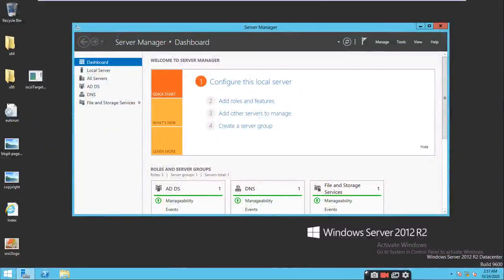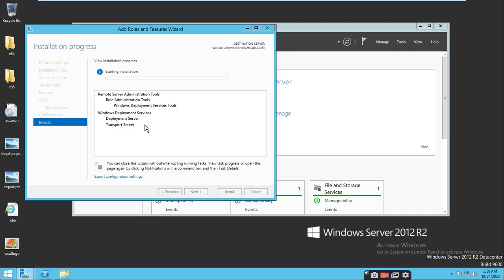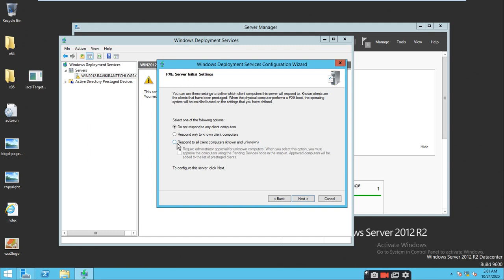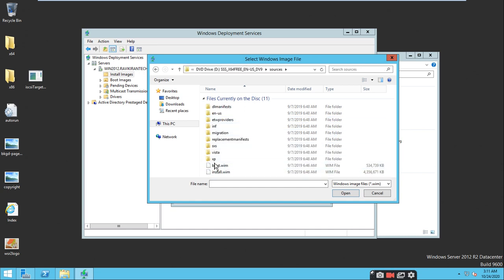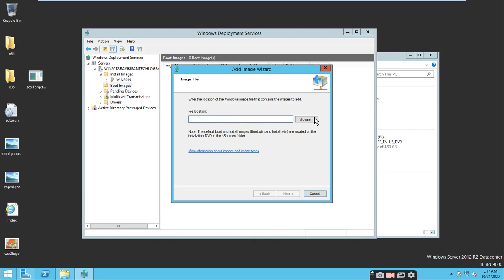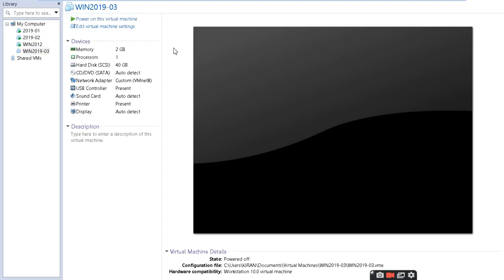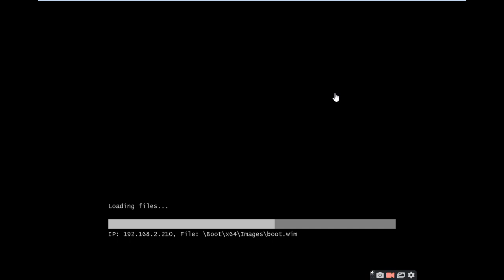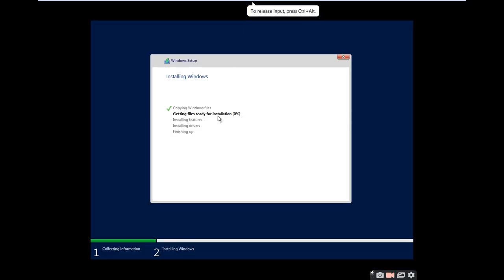How to Configure WDS Service on Windows 2012 R2